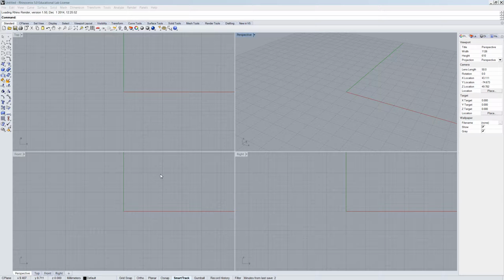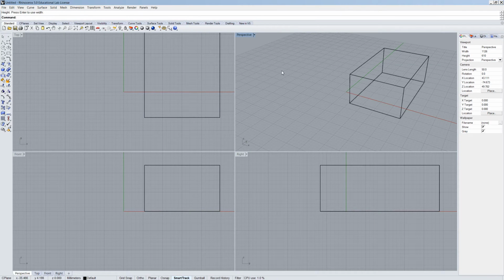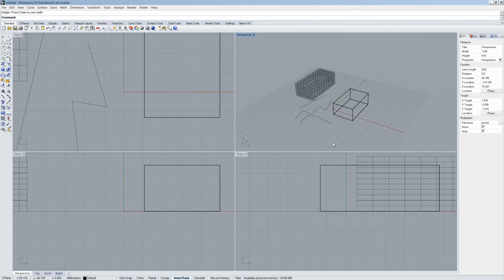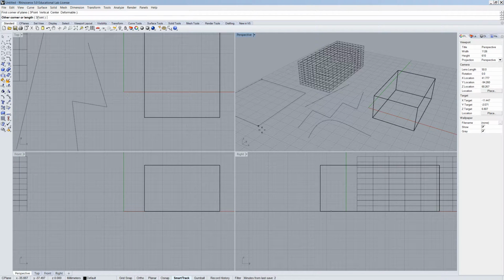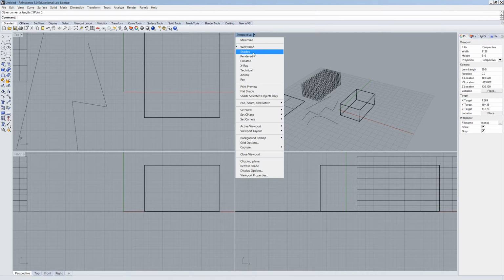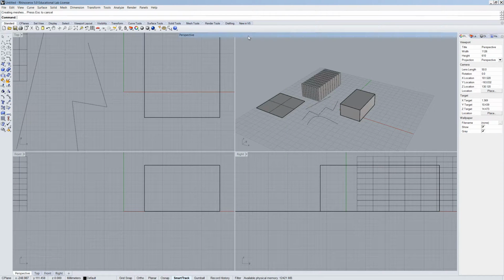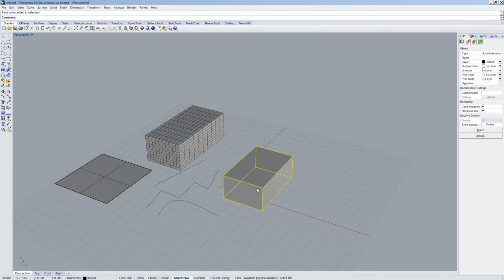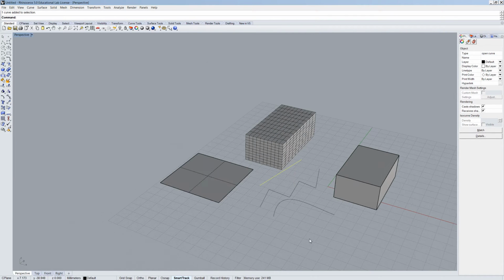RHINO - Video 3.01 - Transformers, Commands in Disguise.